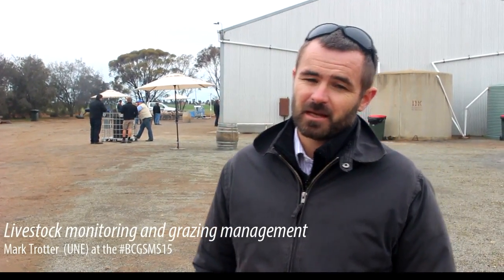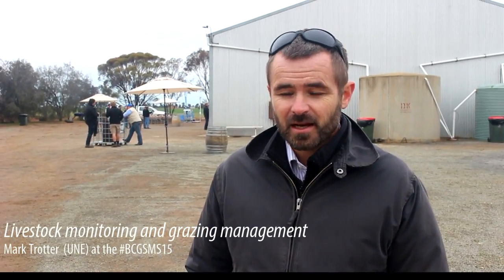Livestock monitoring and grazing management with Mark Trotter UNE 2